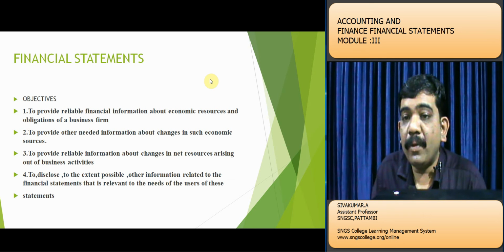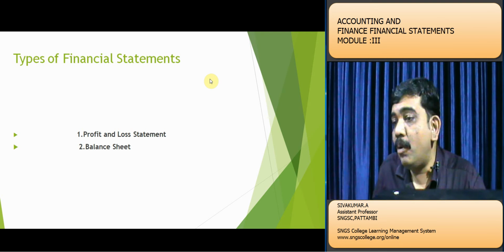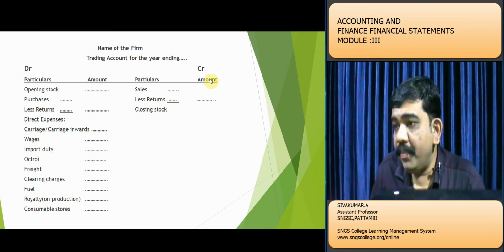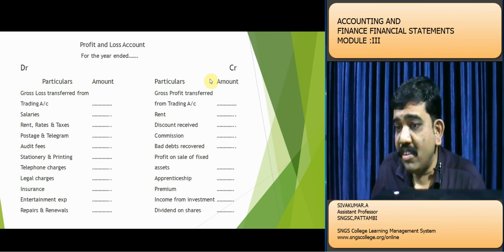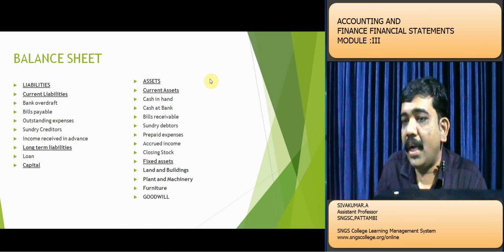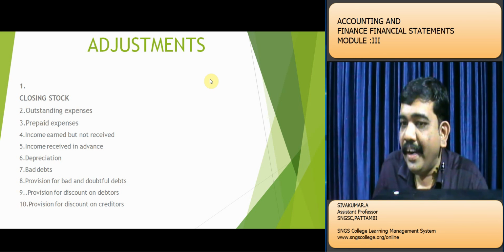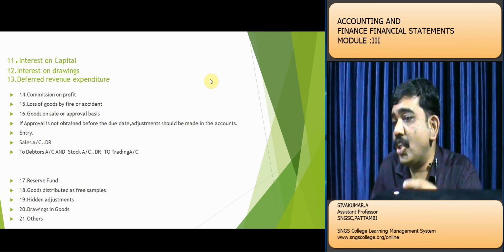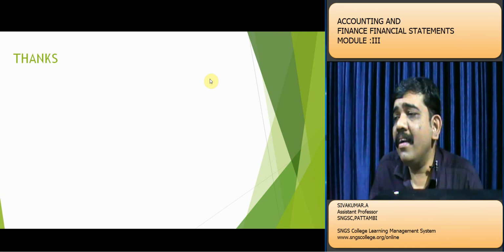ACCOUNTING AND FINANCE FINANCIAL STATEMENTS MODULE PART :III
SNGS College Learning Management System